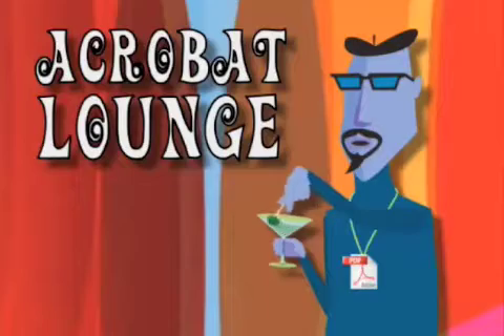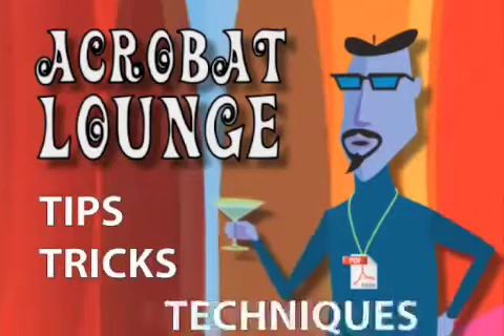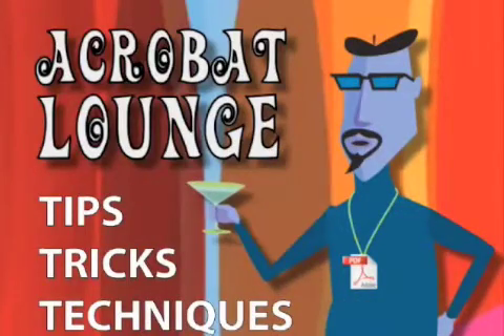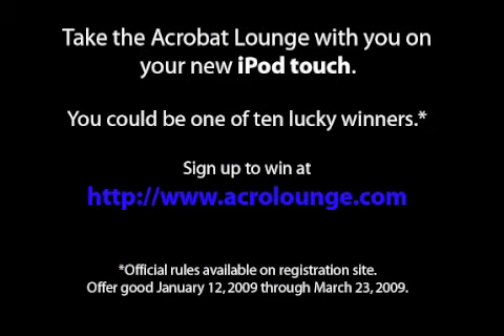Introduction - Acrobat Lounge with Dotto Tech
to sign up to win an iPod Touch. This new series at the Acrobat Lounge, featuring computer guru Steve Dotto of dottotech.com, will help you learn more about how Acrobat 9 can help you work better and smarter. Get introduced to Acrobat 9 and learn the basics of what you can do with this powerful software.